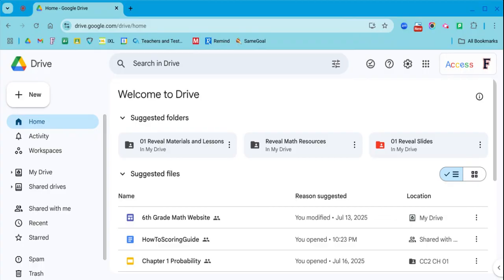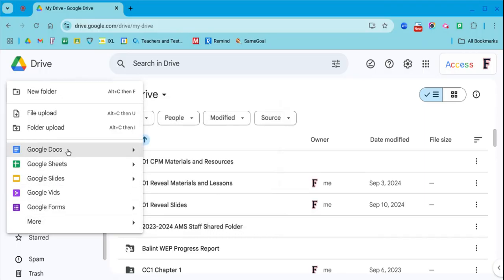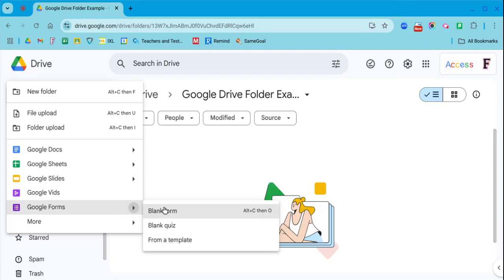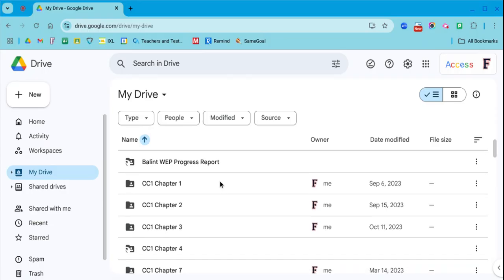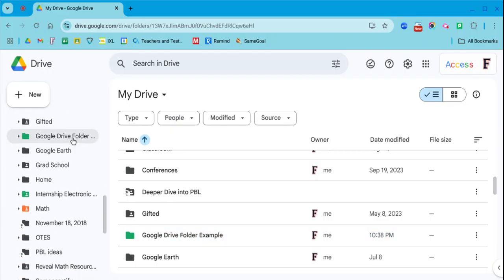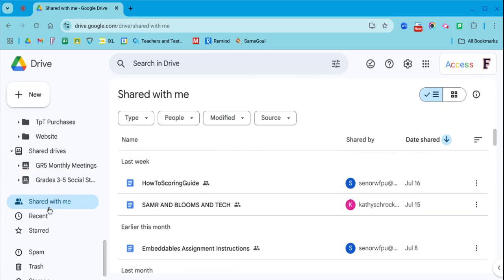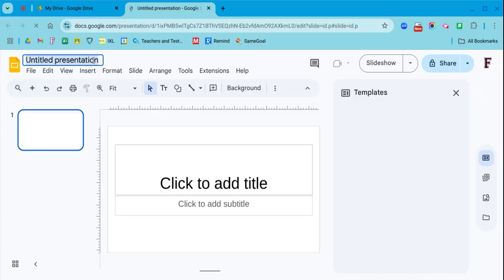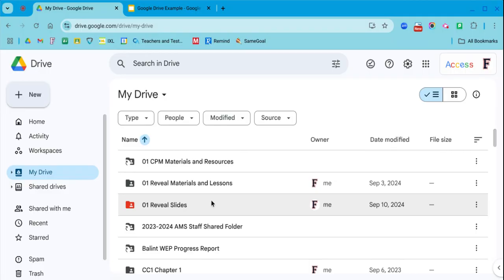Google Drive How To Video